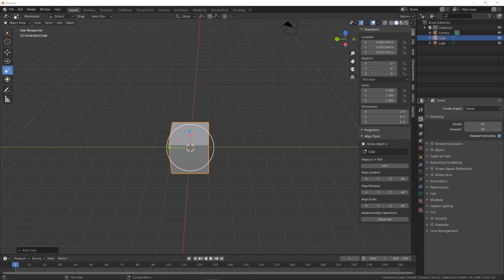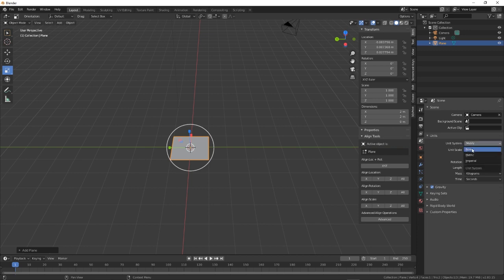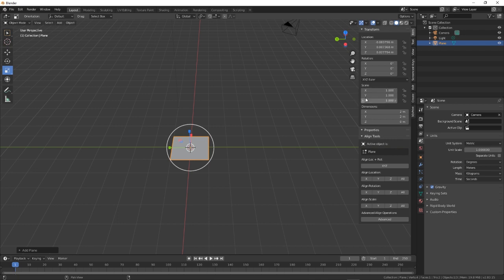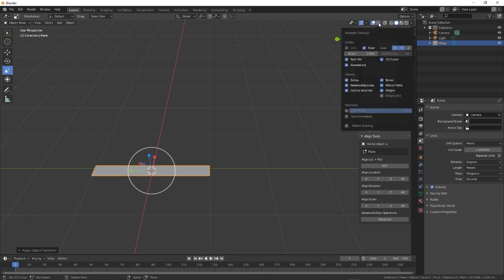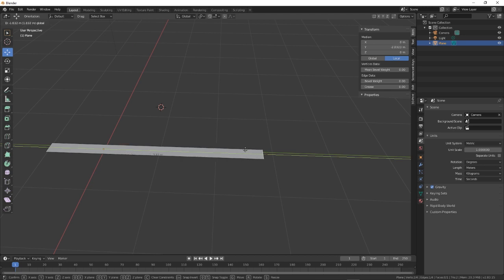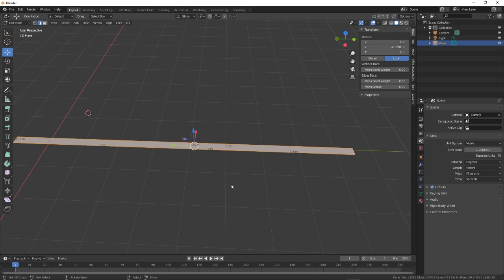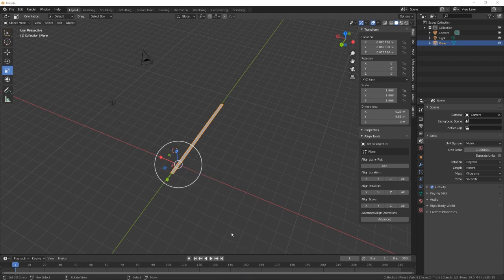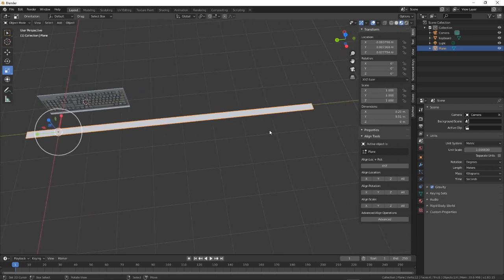Measurements and Scale in Blender 2.8*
Changing the unit of measure in Blender to suit your object.
If you want to change the scale of your project this can be done in scene properties and change unit scale to what suits your project, this will be an overall change rather than on one of the axis.

I also show you how to use the measurements overlay.

To reset your X,Y,Z Scale:

In object mode hit CTRL-A so you can reset the X,Y,Z scale and rotation.